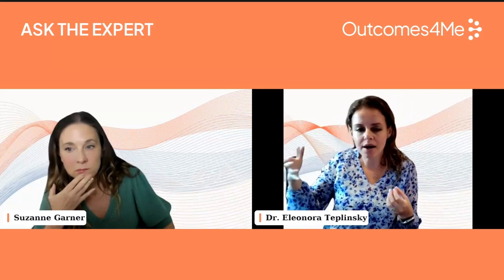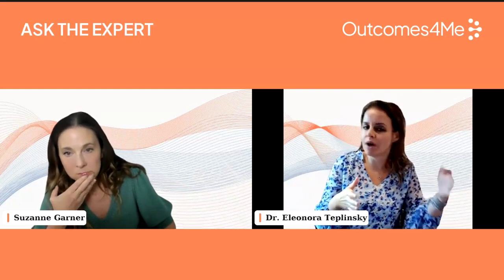Understanding Clinical Trials in Breast Cancer Treatment